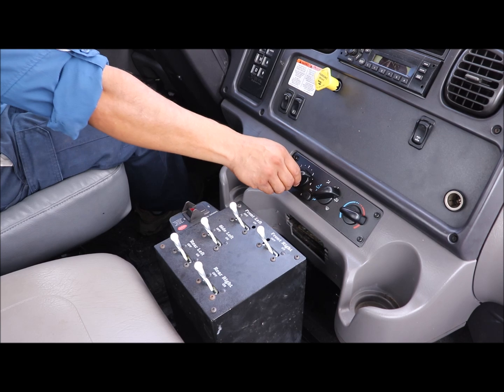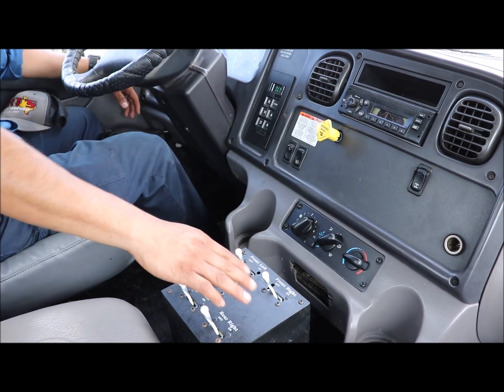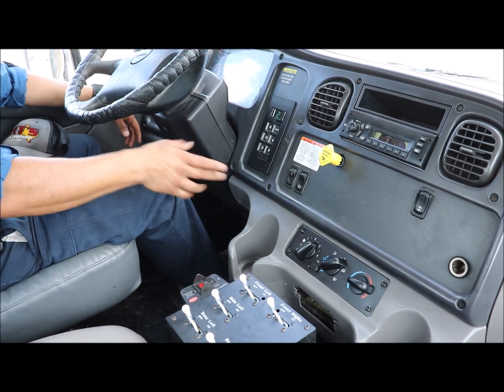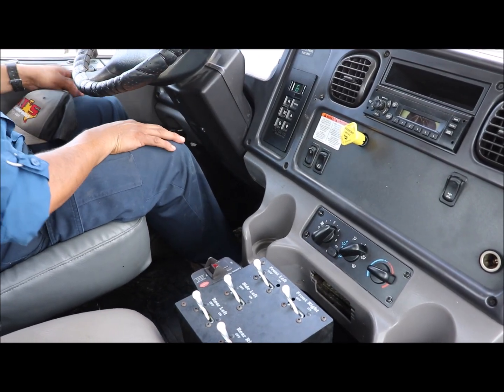Art's Trucks & Equipment - 4321709, 2010 Freightliner M2 Water Truck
Art’s Trucks & Equipment has been a leader in the truck and equipment industry for over 57 years.  We pride ourselves in providing quality, pre-owned trucks and equipment.  We do this by performing an extensive, multi-point inspection on every truck we sell.  Throughout the years we have learned the needs of our clients and how to provide them with the best service and assistance.  We have well trained technicians with several decades of experience to make any necessary repairs to the trucks before the sale.  Our number one goal is to offer our clients the best prices for our truck and equipment inventory and maintain the highest standards of value for our customers.
A quick trip to McAllen is possible through United & American Airlines.  They both have several daily flights to McAllen.  Art’s Trucks & Equipment is conveniently located just 3 miles from the McAllen Miller International Airport.  A salesman will pick you up at the airport when your flight arrives.
Many of our customers purchase from us sight unseen.  Fortunately, we can provide you with detailed pictures/videos of the truck to help in facilitating your decision on the truck you intend to purchase.
We work with multiple, third-party commercial loan companies that can help get you financed and into a truck with relative ease and quickness.
We’d be happy to quote freight to any destination within the continental U.S., including any port should you be exporting the truck to another country.